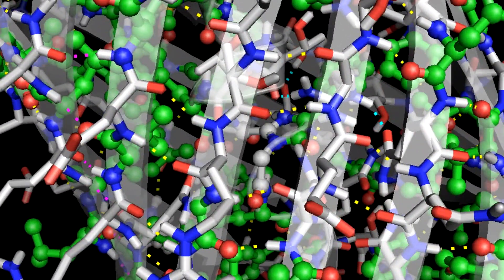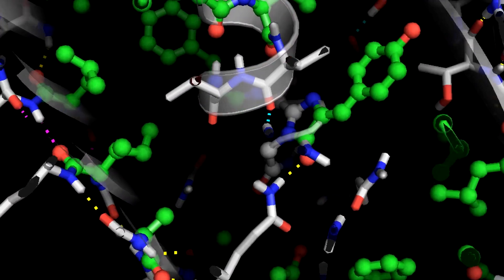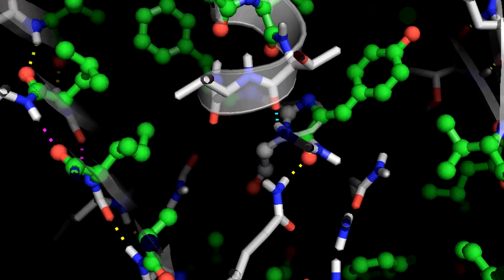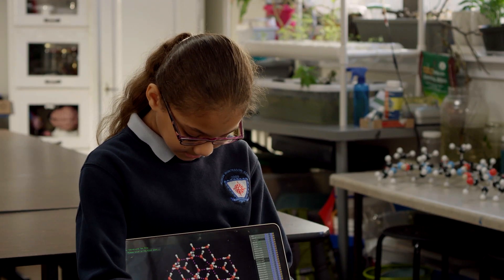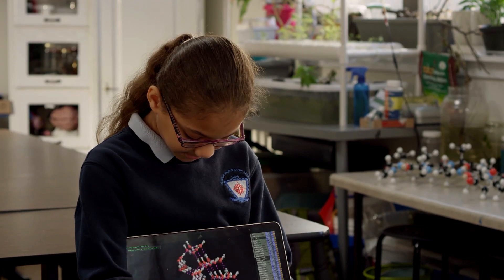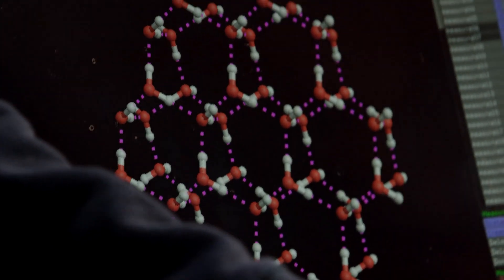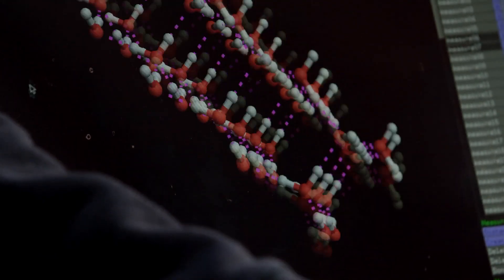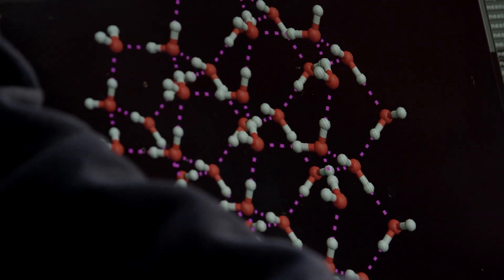Molecular Modeling with PyMol: Biochemistry Literacy for Kids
Elementary students and teachers talk about using molecular modeling tools to explore the world of chemistry and biochemistry.